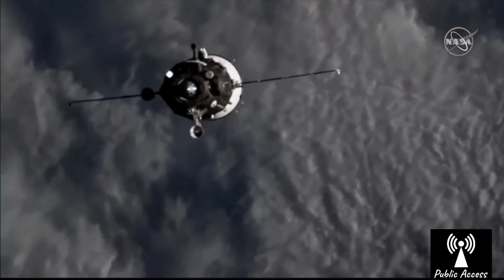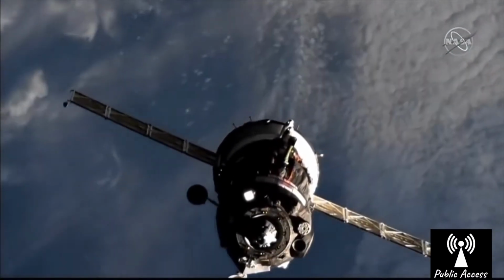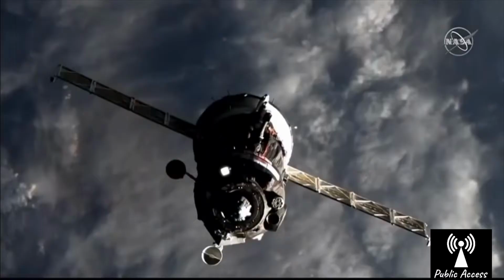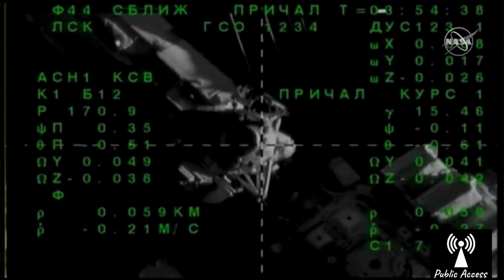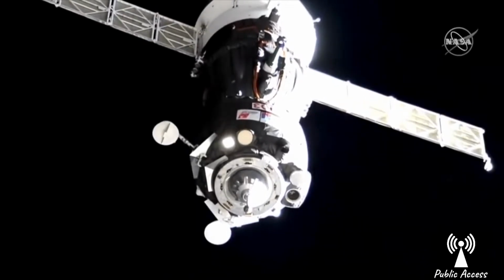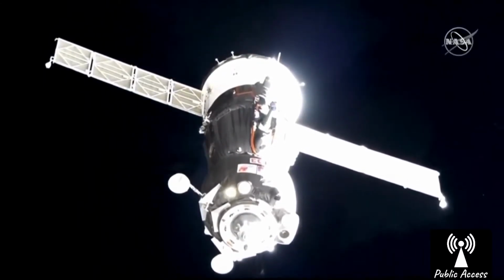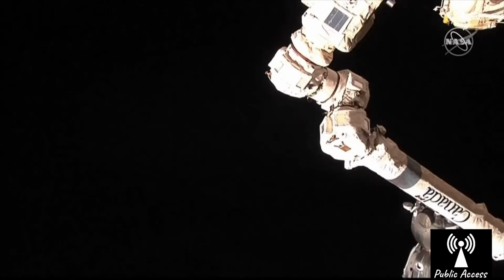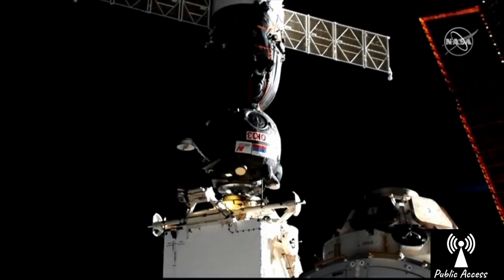Souyz Rock Carrying American and Russian Astronauts Docks at ISS | Public Access Video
PA-000027